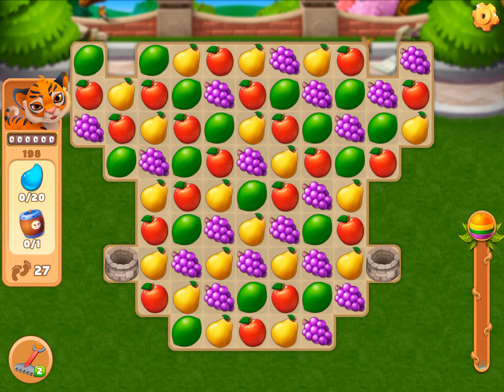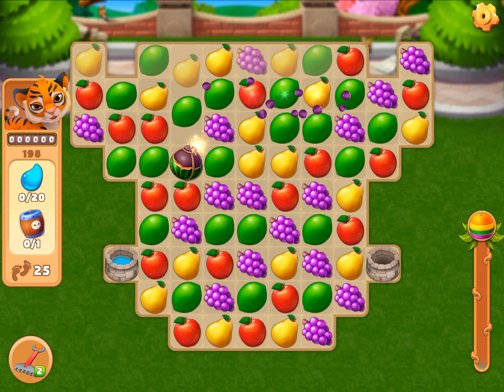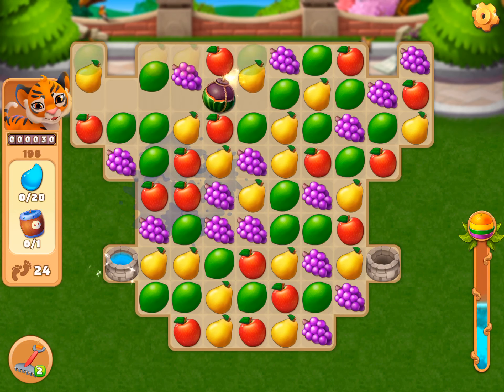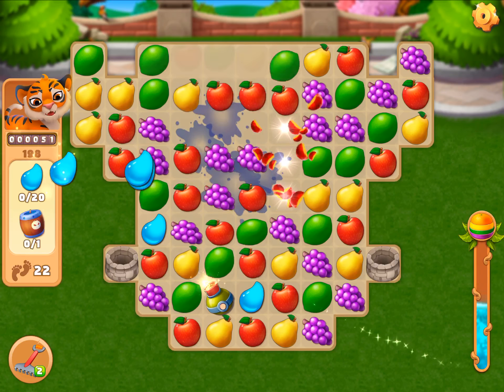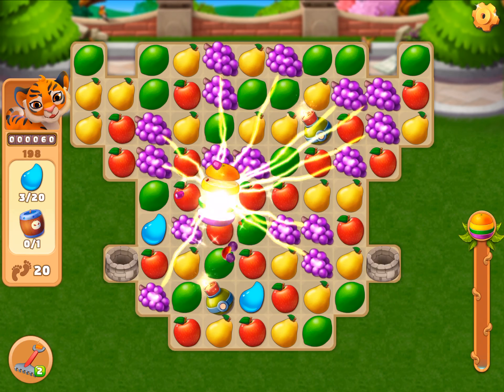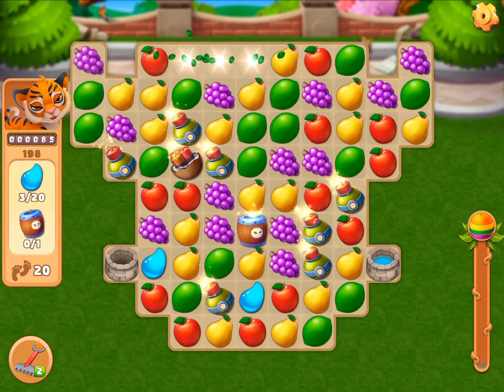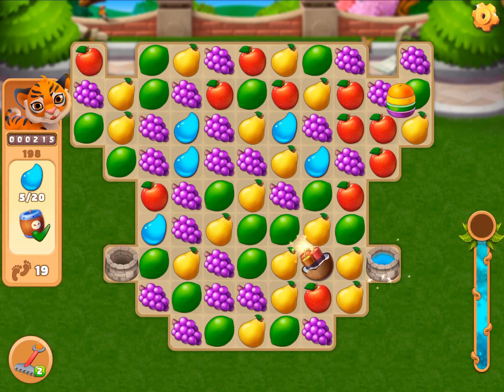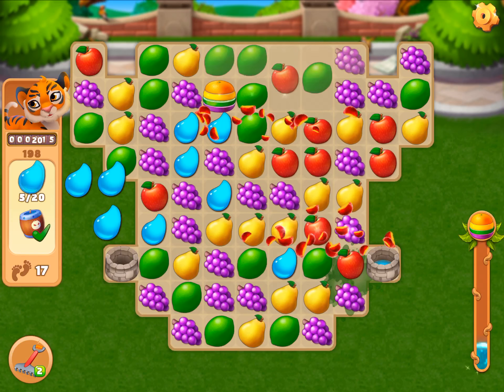WALKTHROUGH Family Zoo: The Story Materials Level 198 / Прохождение игры Zoo: The Story Уровень 198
FAMILY ZOO: THE STORY Walkthrough Materials  Level 198

FAMILY ZOO: THE STORY Прохождение игры, Уровень 198

Build a zoo, play with cute animals and solve match 3 puzzles - all in one game!
Switch between the challenge of the match 3 levels, and the joy of welcoming a new furry friend to the zoo you built with your hands.
The Family Zoo was once the gem of the neighborhood. Now, the city wants to build a huge supermarket instead. It’s time to burst their bubble!
Solve casual match three puzzles to earn tickets and materials. Then, restore the zoo and decorate the animal habitats and surrounding gardens.
Meet new and old friends, and work together to make sure all the animals have a place to live. They are counting on you - can you save their home?